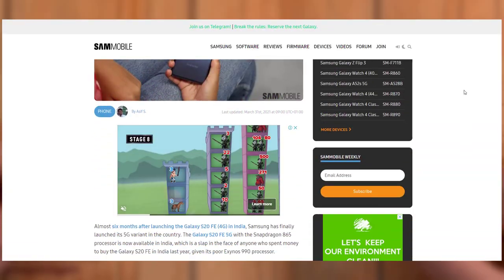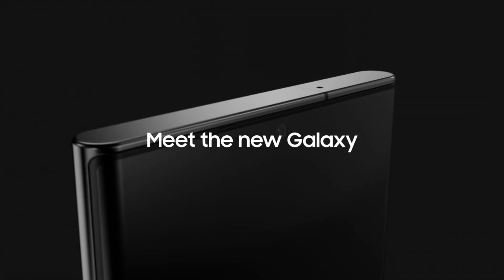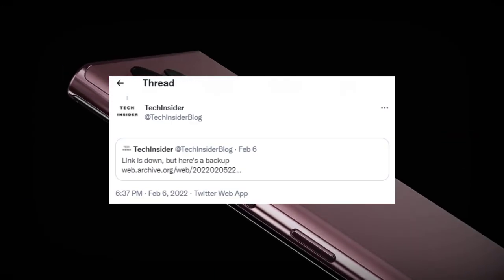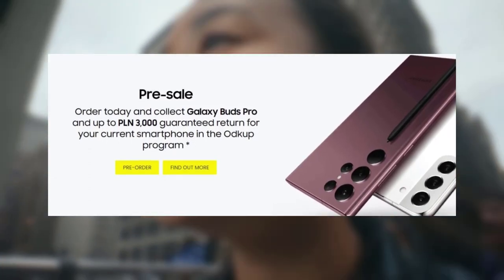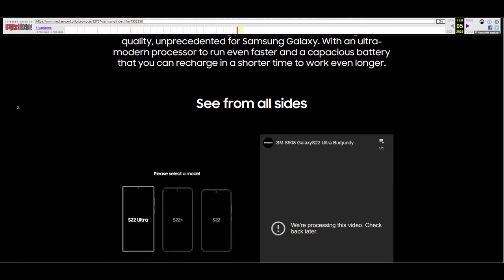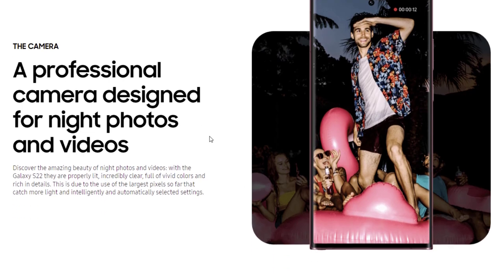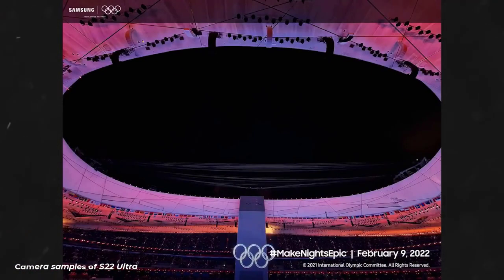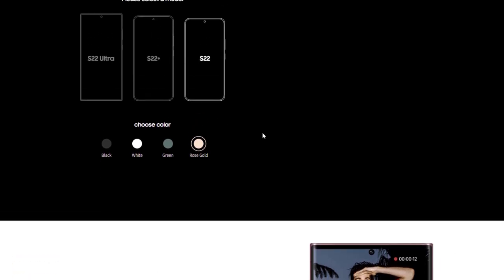Samsung Galaxy S222 Ultra - LAST MINUTE LEAKS!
Hey Guys FINALLY! India gets the Galaxy S22 chipset that everybody wants... Due to the inferior performance of Exynos chipsets over the past few years, Indian consumers have been demanding Samsung to launch Snapdragon versions of Galaxy S and Galaxy Note series smartphones, and it looks like they will get their prayers answered this year.According to a new report, tipster Ishan Agarwal has confirmed that Samsung will launch the Snapdragon 8 Gen 1 versions of Galaxy S22, Galaxy S22+, and Galaxy S22 Ultra in India and also Leaked webpage reveals Galaxy S22 pre-order gift, confirms staggered release..and many more.

PEACE!!